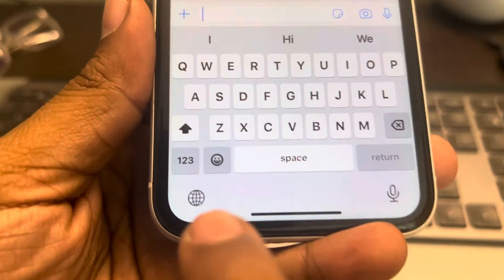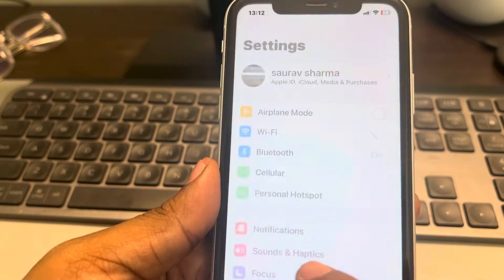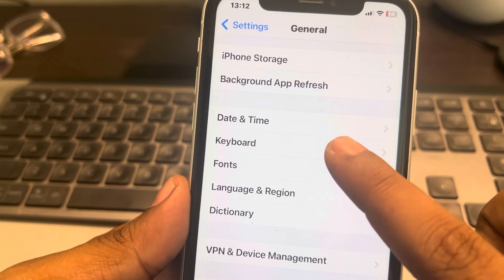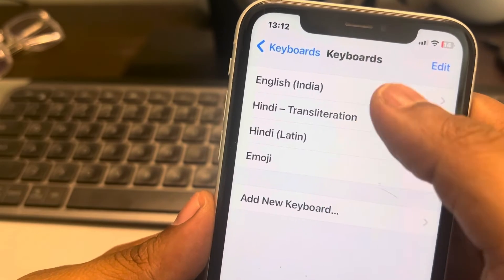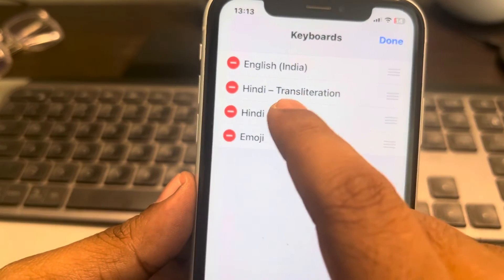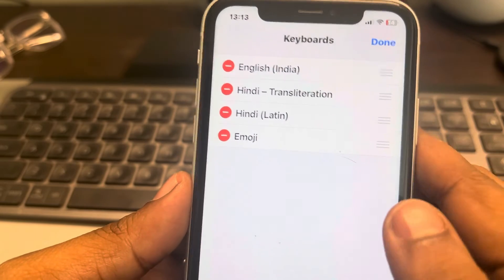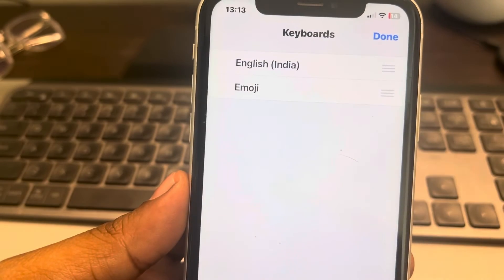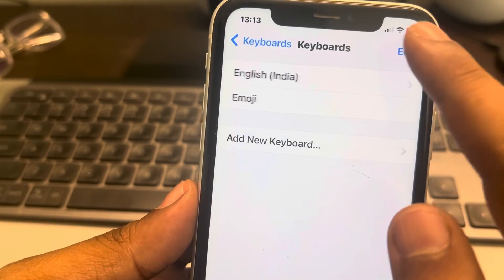How to remove the Globe icon from keyboard of iPhone